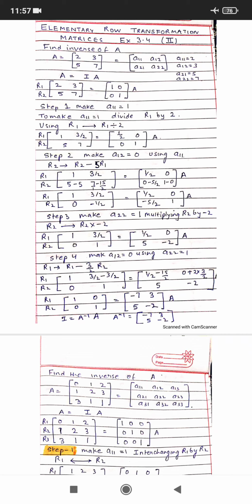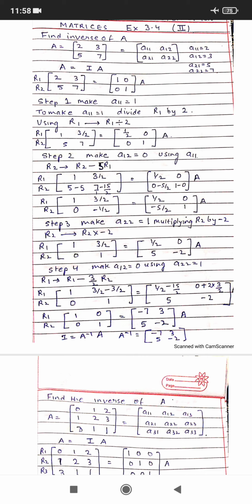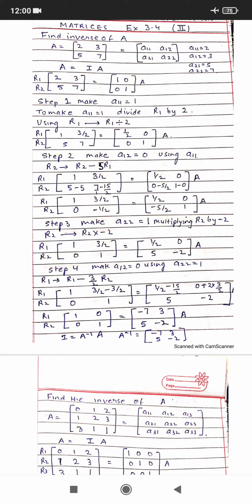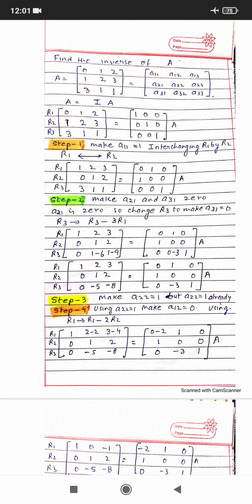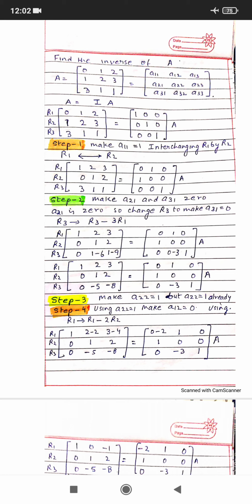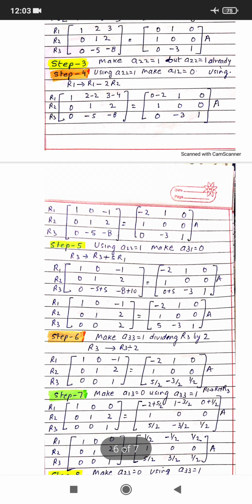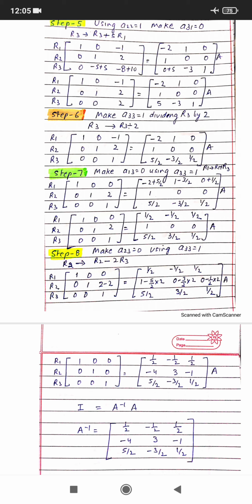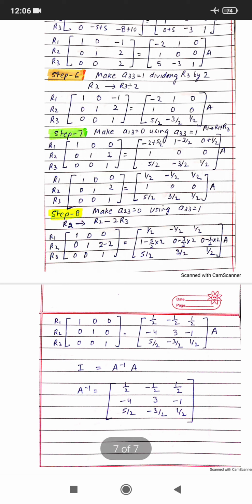Elem.Trans. Ex3.4 (ll)